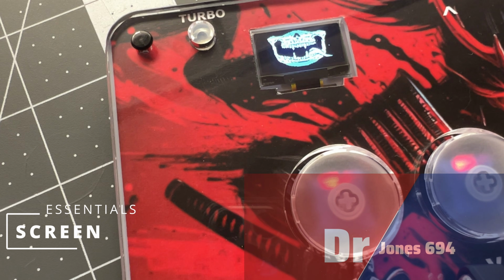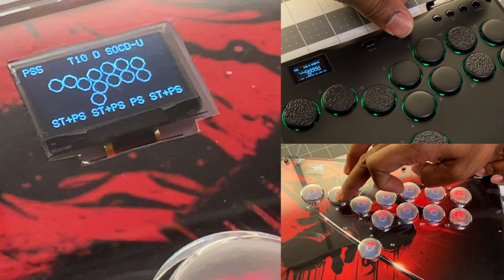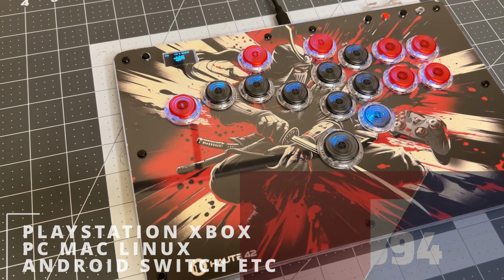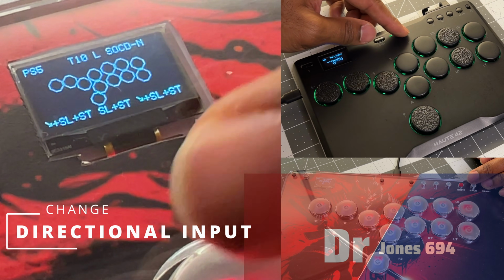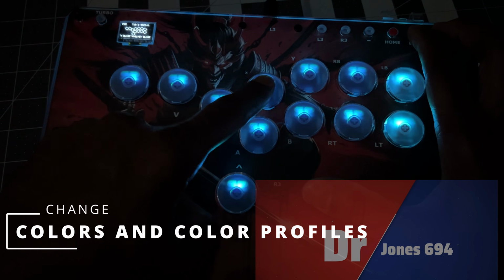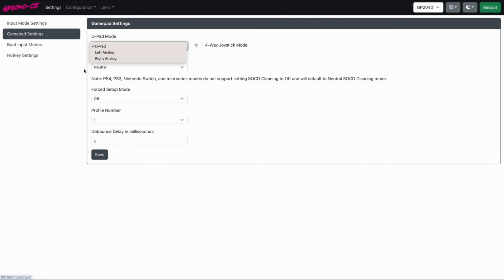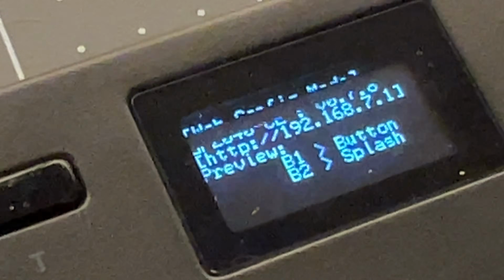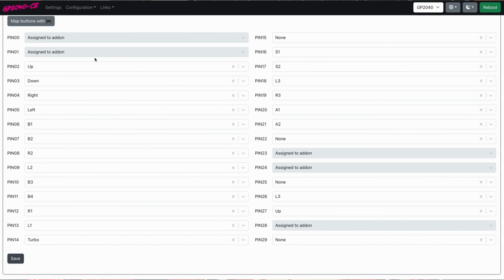Quick Start Guide Part 1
New What Do I Do ???
New Haute42 What Do I Do ???
How To Use Your Haute42
How To Haute42

Links:
B

Wind Engine Switches

Booter 5 PS5 Adapter

Replacement Keycaps - Small

Amazon - Haute42 Official Stores
Amazon  USA   ONEED/SIXSIR

Aliexpress - Haute42 Cosmox Official Stores

My Gear
There are many options out there
Here's what I've tried so far and use

Cables

USB C Cable replacement
UGREEN USB C Cable 6.6FT

USB C Extension Cable

Kailh V2 Switches

Haute42- COSMOX Wind Engine  - Favorites Group No Order -
Amazon

Kailh V2 Ghost Switches

Kailh White Rain Switches

Kailh Seasons - Spring Switches

Kailh v2 Deep Sea Islet Silent Switches

Red / Crystal - Stock
Amazon

Tactile / Clicky Switches

Kailh V2 Phantom - Tactile - Snappy

Kailh V2 Wizard - Clicky - Snappy

Keycaps

Kailh V2 Keycaps Small & Large  24MM/30MM

O-Rings for keycaps
lowers sound and less force needed to push the button

Keys Textured Tape
Clear

Case Accessories

Cable Manager Pack of 20
Transparent

Bottom Grip Tape
to prevent slipping

Screw Replacements
Haute42 T
Haute42 S
Haute42 B
Haute42 G

Xbox & PS Adapters and Booters

PS5 Haute42 Coxmox Booter 5 Adapter

PS5 Mayflash MagicBoots Adapter

PS5 Mayflash Magic-S Ultimate Adapter

PS5 Brook Wingman FGC Adapter

Xbox Mayflash MagicBoots Adapter

Xbox Series Mayflash MAGIC-X Adapter

Xbox Brooks XB3

Bags

Bag Extra Slim 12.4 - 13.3 inch tablet bag
Small, Medium, Large Pads

Bag 14 Inch Laptop BackPack

Bag Solo New York Duane Hybrid Briefcase
Small, Medium, Large Pads and Boxes

Bag Large Something similar to this

Hard Shell Case
Best case
Smatree Hard Laptop Sleeve for 14

Xbox PS5 2 Controller carrying case

Splash Screen Creation

Splash screen file dimensions
GIMP new project
Image Size

00:00 Intro
00:25 Display
01:40 Connect to Console
02:05 Console Adapters
03:30 Change Direction Input
03:40 Change SOCD
03:50 Change Colors
04:30 Web Config
05:20 Outro